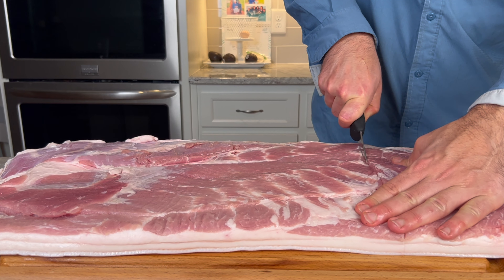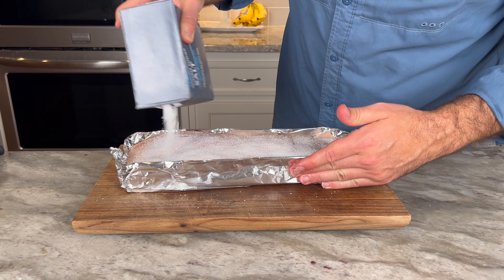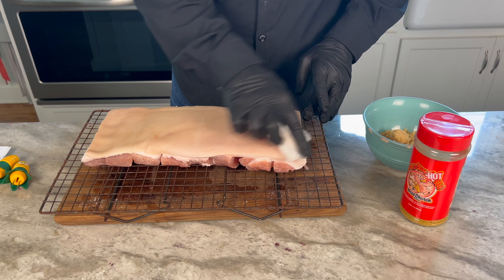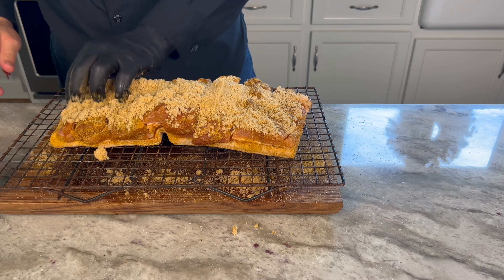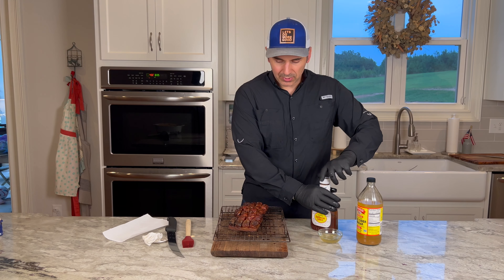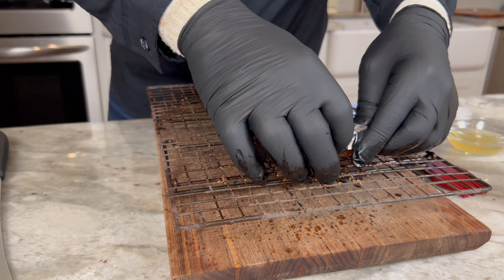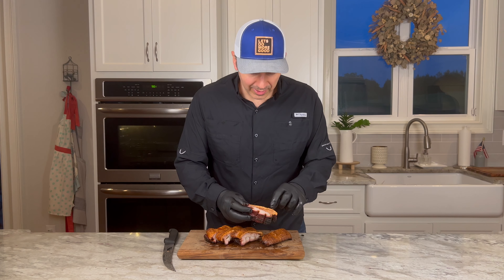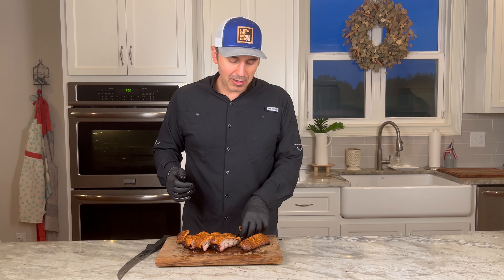Crispy Pork Belly | Easy, Juicy, Delicious!!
Check out how we make crispy pork belly! This is like bacon burnt ends with an incredible delicious crust. The crunch of the crispy skin combined with the juicy flavorful meat is unlike anything else in BBQ!